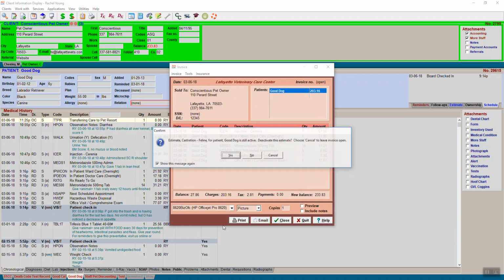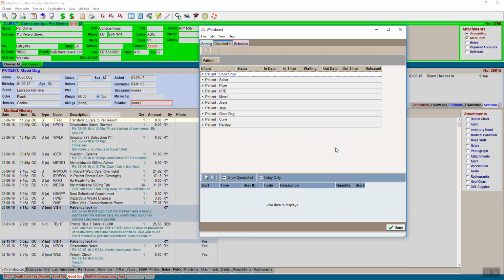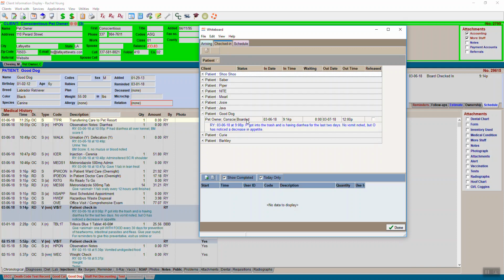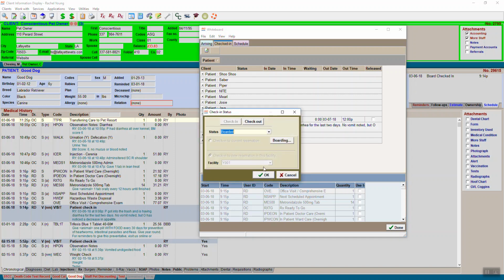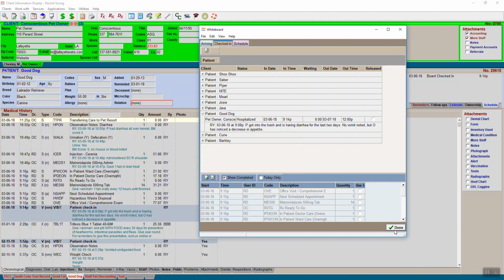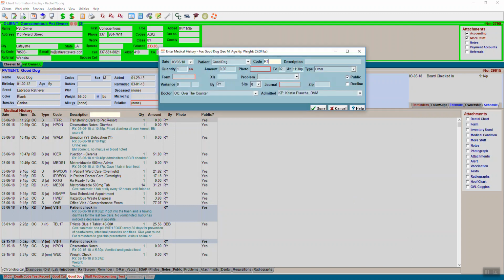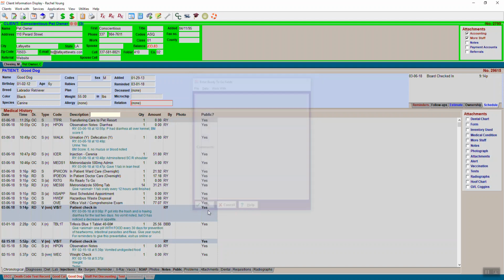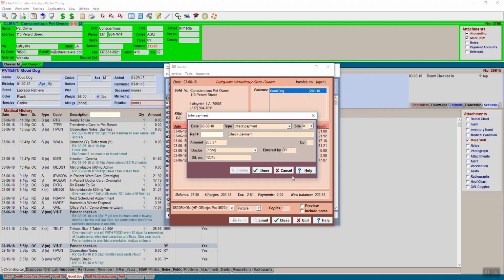Whiteboard Check out